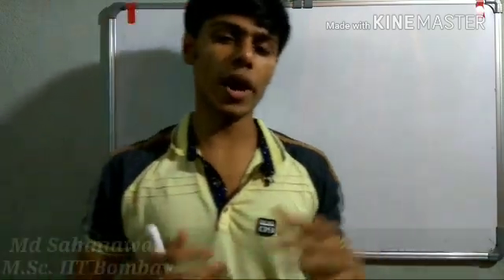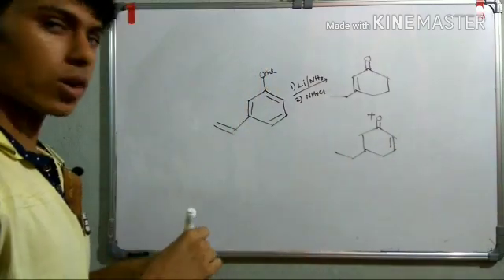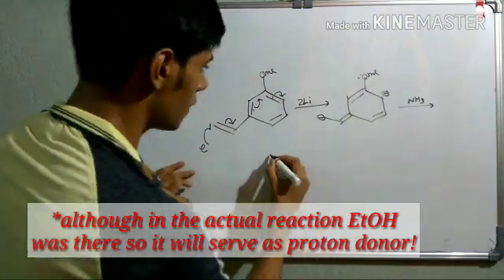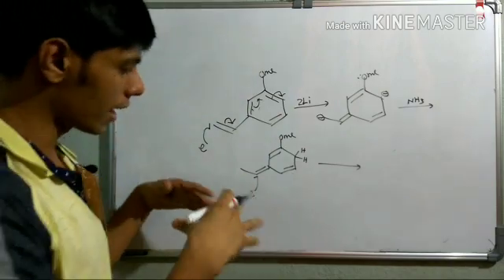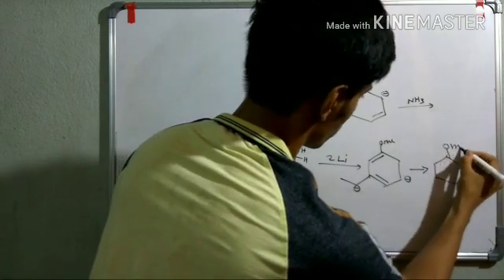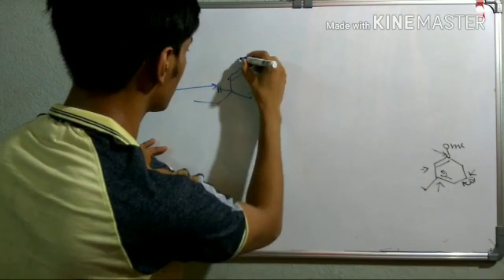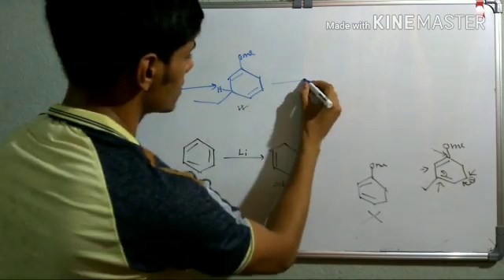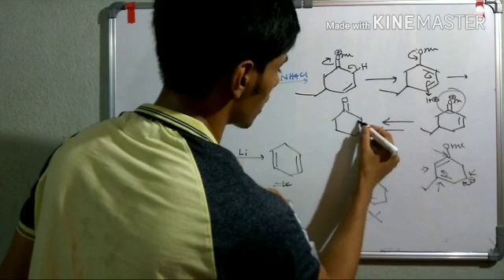Mechanism of birch reduction of conjugated double bond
As per the request for the explanation of how conjugated alkenes are reduced in Birch reduction condition, I made this video. hope it will convince you.